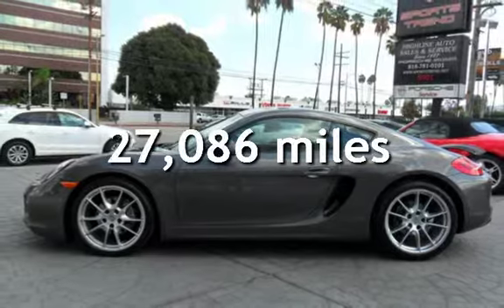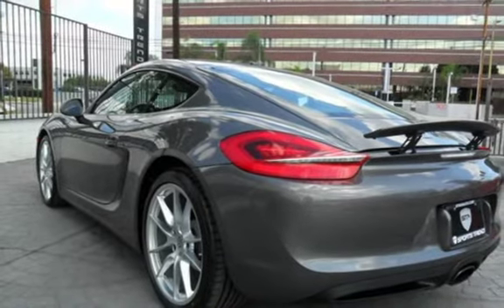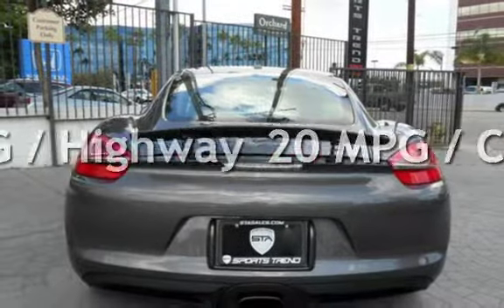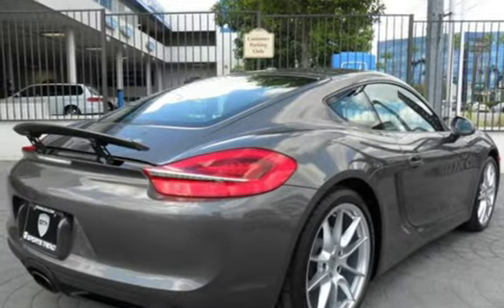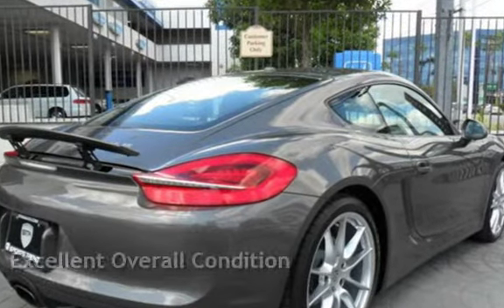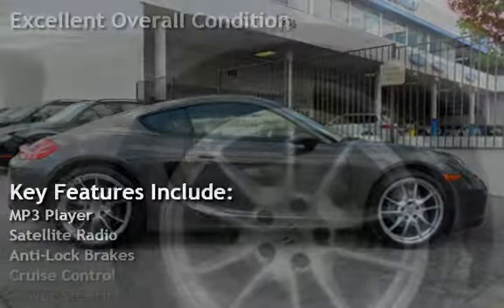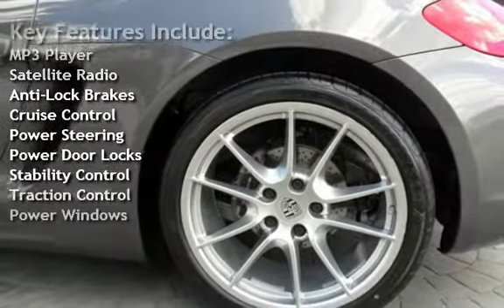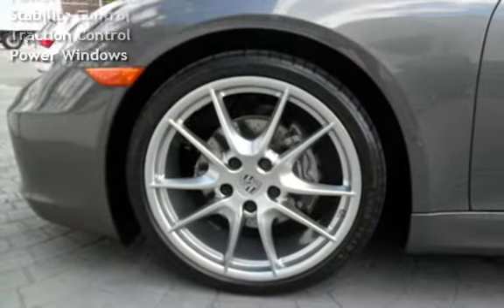2014 Porsche Cayman for sale in Sherman Oaks, CA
275-HP, 2.7L ENGINE, LEATHER SPORT FRONT SEATS, PADDLE SHIFTER, UNIVERSAL REMOTE TRANSMITTER, LEATHER STEERING WHEEL, CLIMATE CONTROL, NAVIGATION W/ REAL TIME TRAFFIC, REAR SPOILER, 20' ALLOY WHEELS